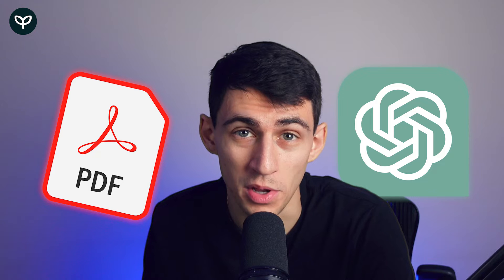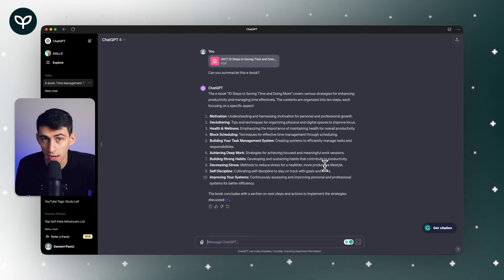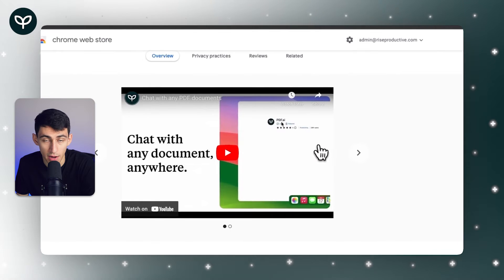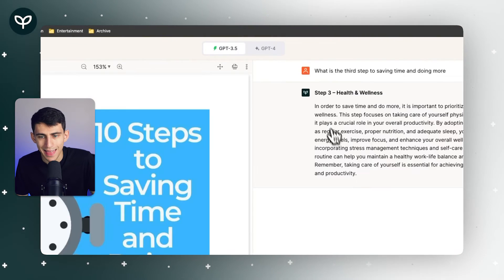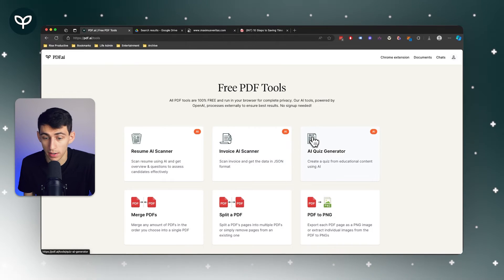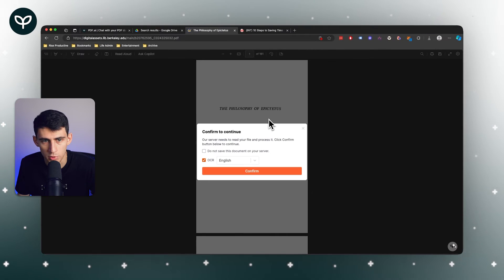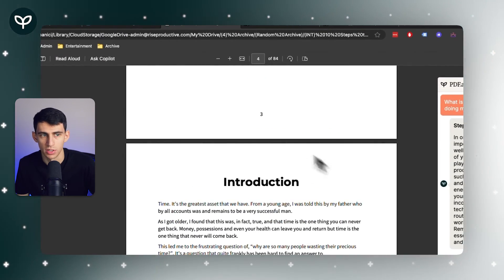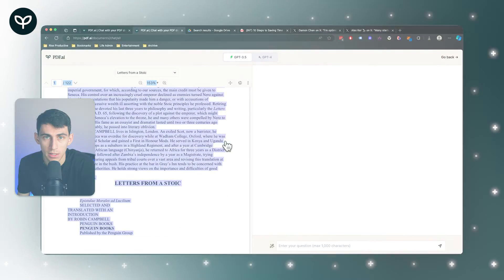PDF.ai - Open AI Releases PDF Feature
In this video, we're excited to introduce you to PDF.ai, a powerful PDF tool by OpenAI. With the latest update, PDF.ai is taking PDF interactions to the next level.

Discover how PDF.ai simplifies your workflow by summarizing ebooks, extracting data, and offering OCR capabilities for image-to-text conversion. We'll also explore its Chrome extension, making access to PDF content a breeze.

What sets PDF.ai apart is its niche support, catering to tasks like resume scanning, invoice processing, and quiz generation. It's more than just a PDF reader; it's a comprehensive solution.

Join us in this video to learn why PDF.ai is a game-changer, offering specialized features that go beyond generic GPT models. Whether you're a student, professional, or business owner, PDF.ai is designed to improve your PDF-related tasks.

Say goodbye to PDF headaches and hello to a smoother workflow with PDF.ai.

⏰ TIMESTAMPS:
0:00 - Introduction to PDF.ai's new features
0:33 - Exploring the 10 steps ebook with PDF.ai
1:05 - Comparing PDF.ai's capabilities with GPT for PDFs
2:03 - Highlighting the Chrome extension in PDF.ai
3:33 - Emphasizing PDF.ai's specificity in improving workflows